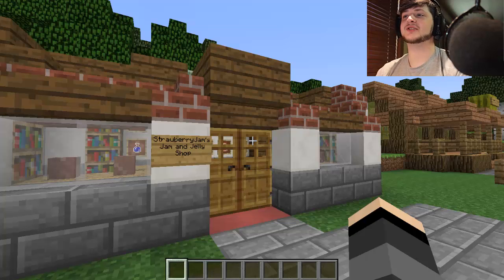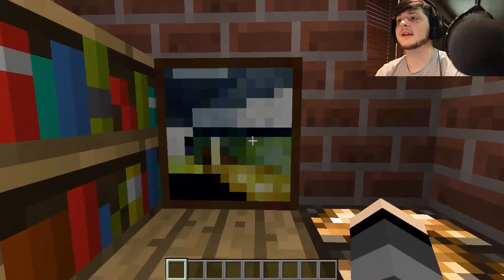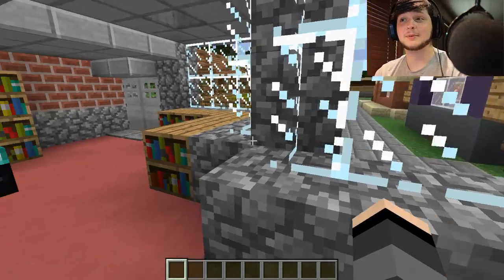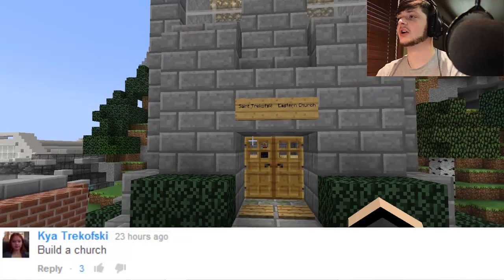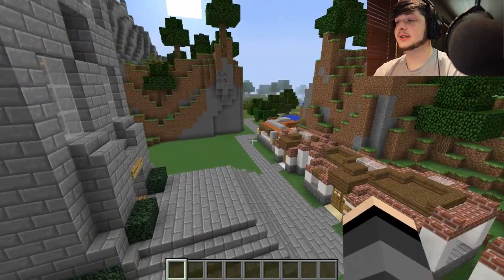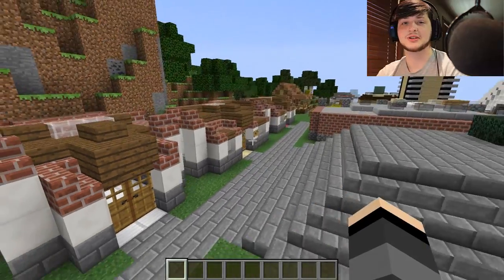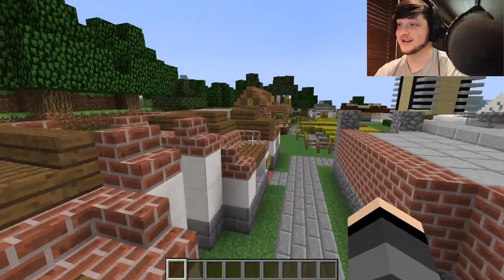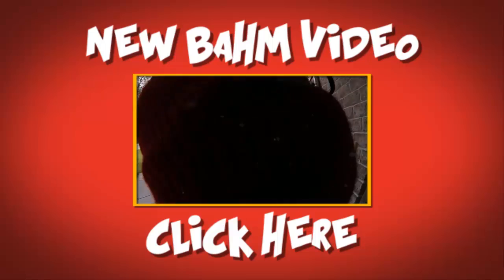KkComic's Comic Book Store!